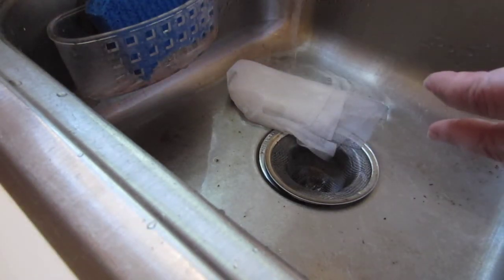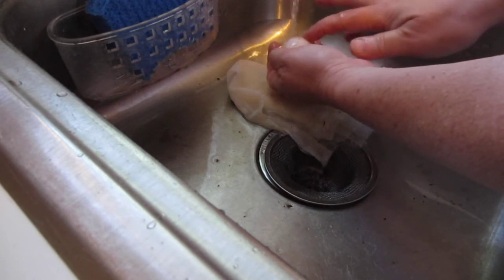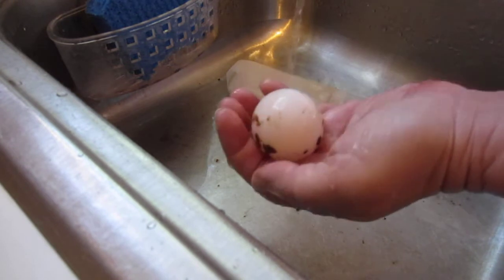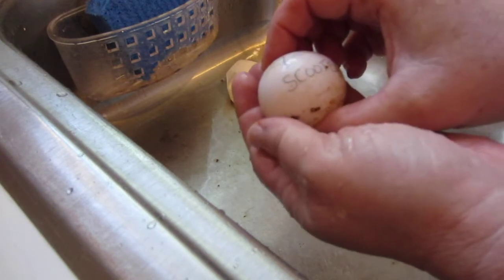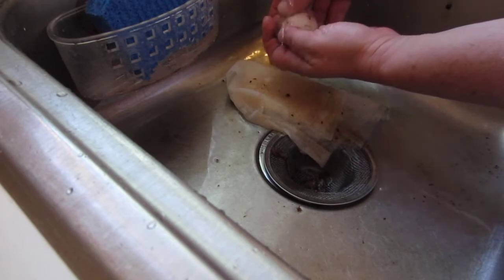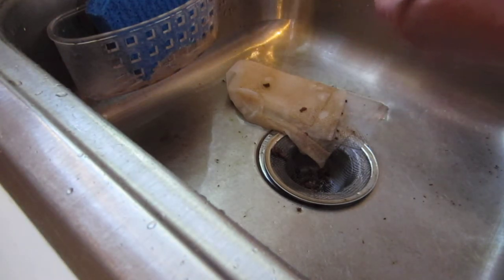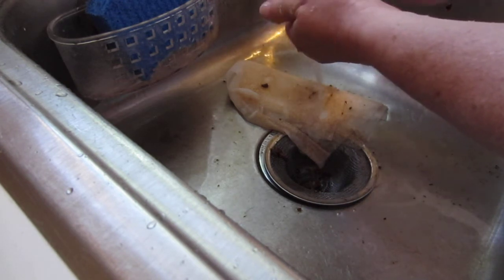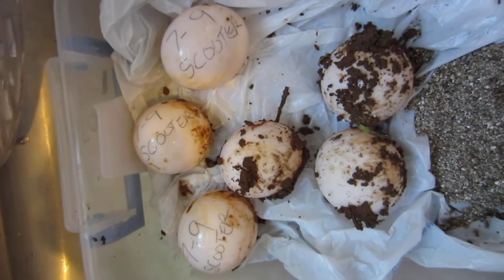Leopard Tortoise Eggs - Part Two - Washing and Marking the Eggs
Always keep the eggs in the same top position as they were in the nest.  The eggs are very slippery so be careful when handling them.
Rinse them in water that feels the same temperature as the egg.